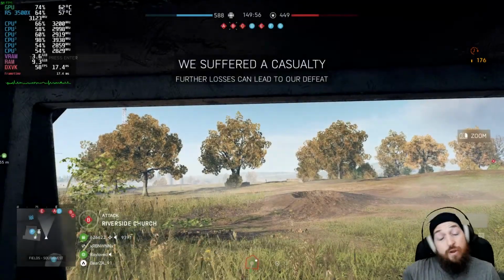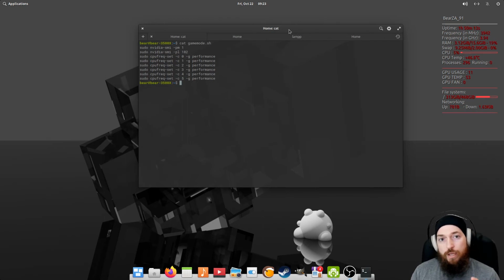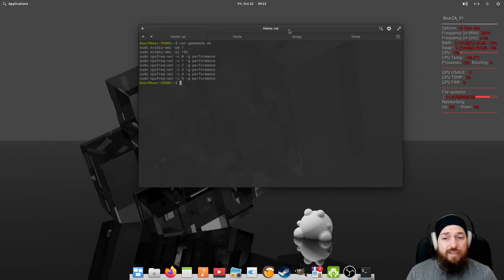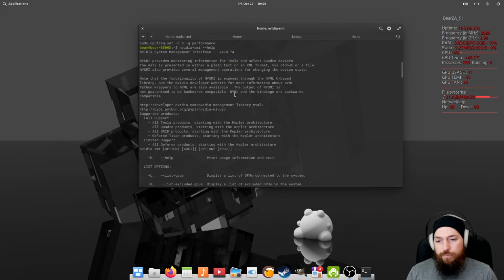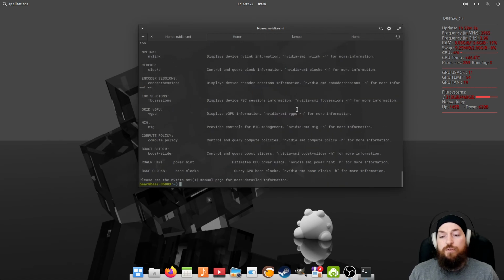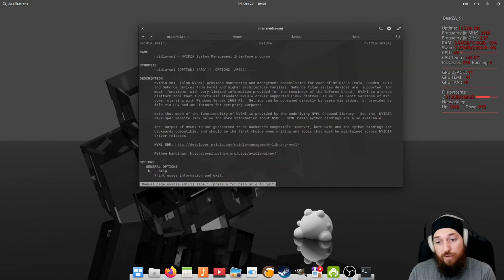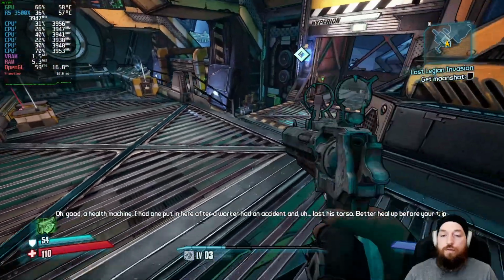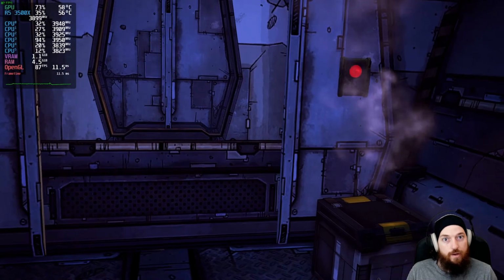More GPU POWER with Nvidia SMI | Linux Gaming / Production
Gain more control of your Nvidia GPU with the Nvidia System Management Interface - This can help you achieve better performance in your applications or your games.  You can also use it to lower specs to save power and run the cards at a lower temperature.

ETH:  0x580f71eDf81bFcffd5824124FC8Aa438aC7C83A2